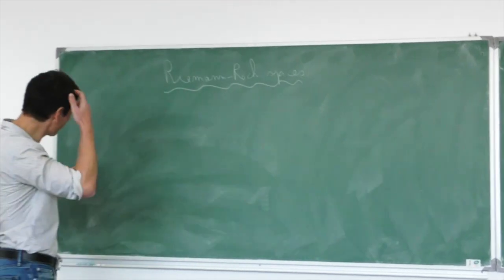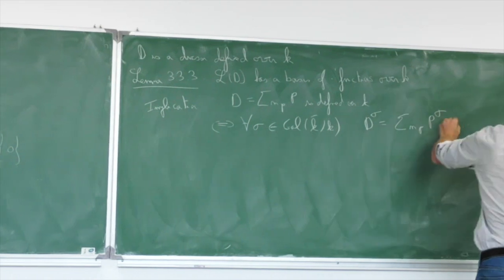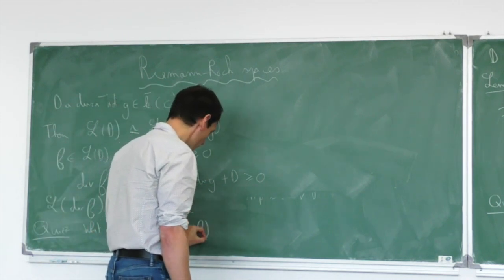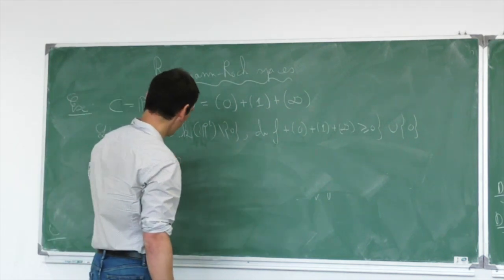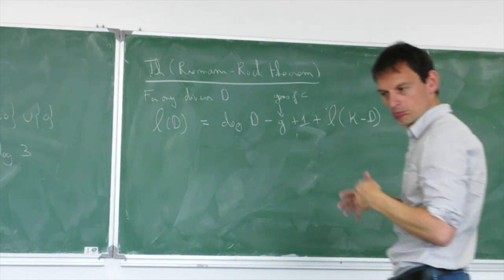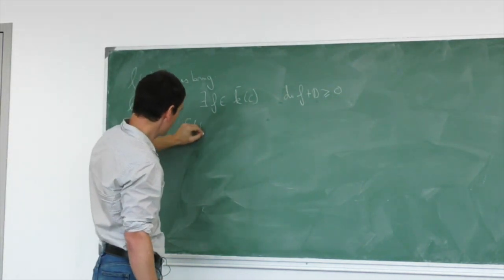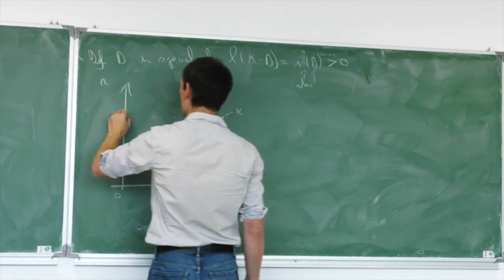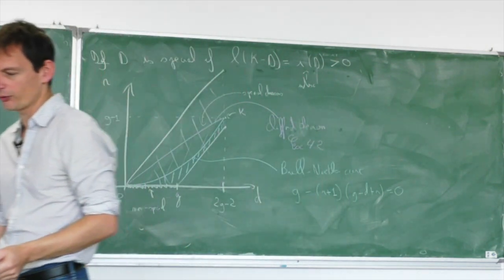Online Course # 4 - "Geometry and Arithmetic of Low Genus Curves" by Christophe Ritzenthaler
☝️Professor Christophe Ritzenthaler is Executive Director of CIMPA